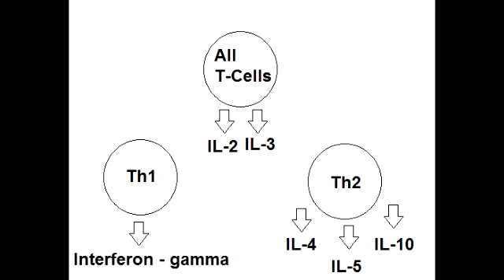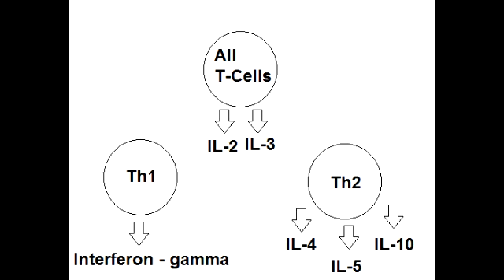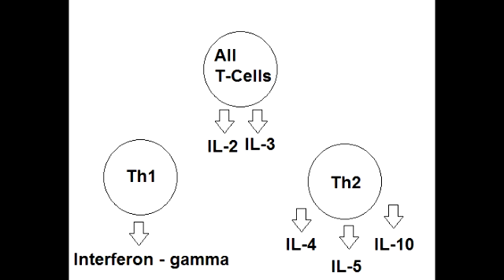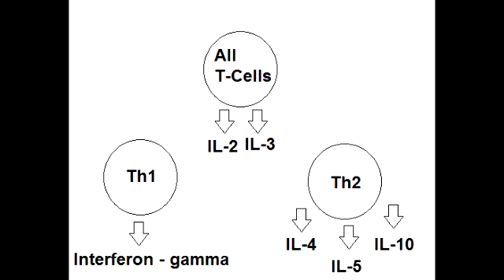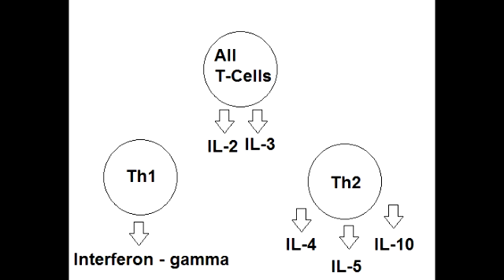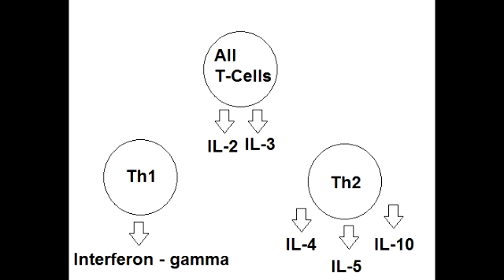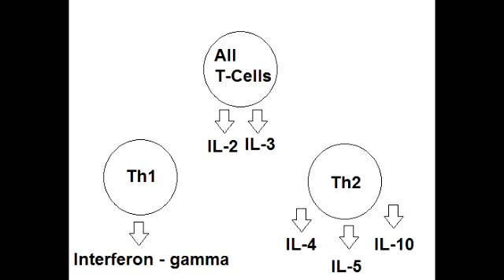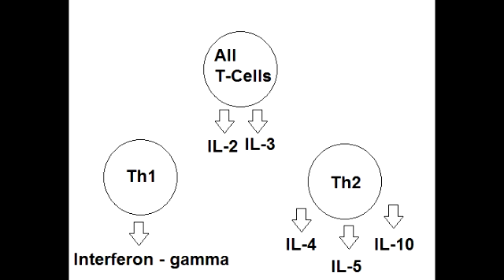Cytokines - IL-2, IL-3, Interferon-gamma, IL-4, IL-5, IL-10 - Secreted by T Cells